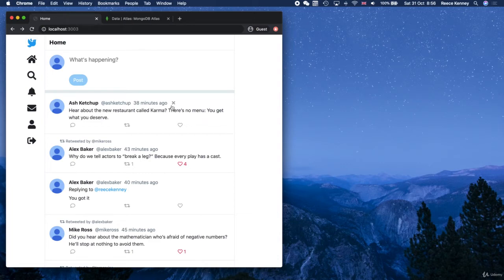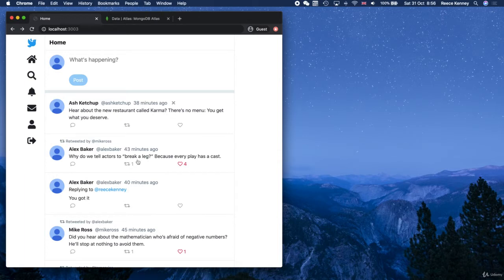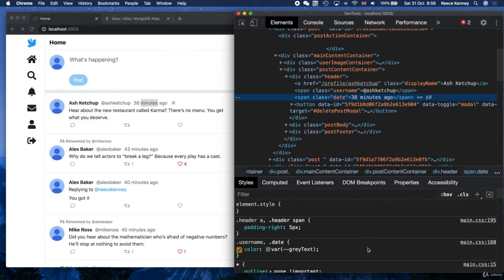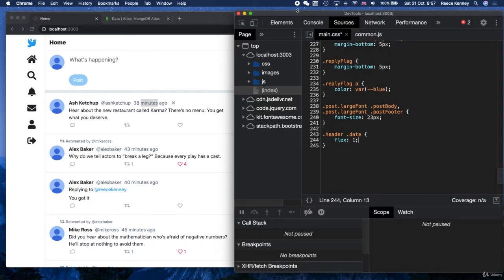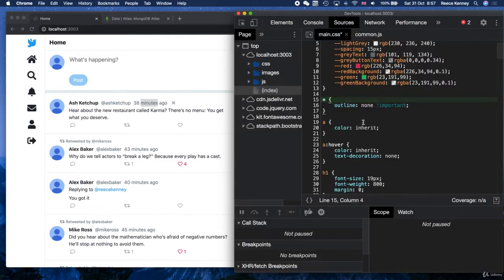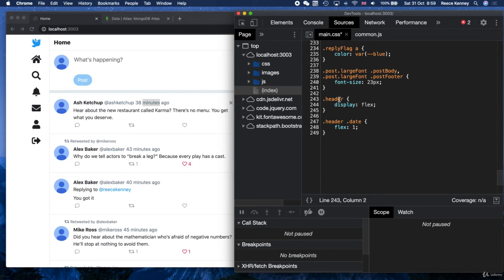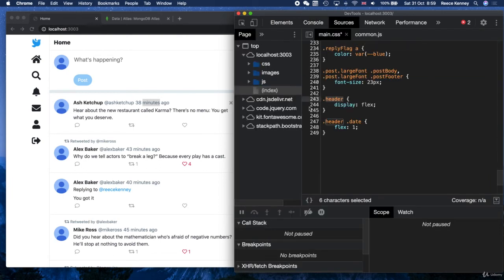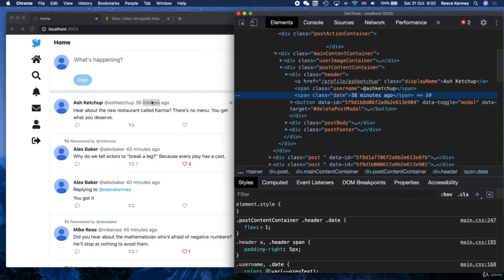13.2 Styling the delete button